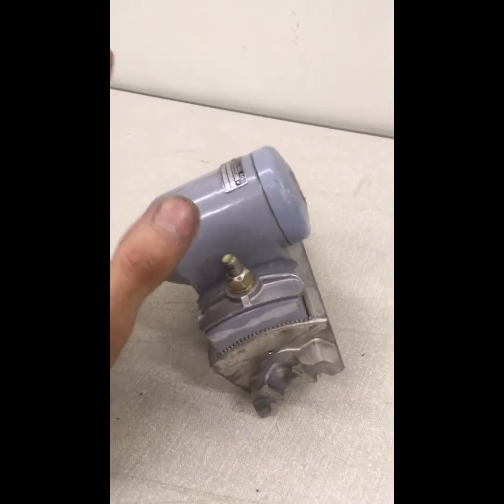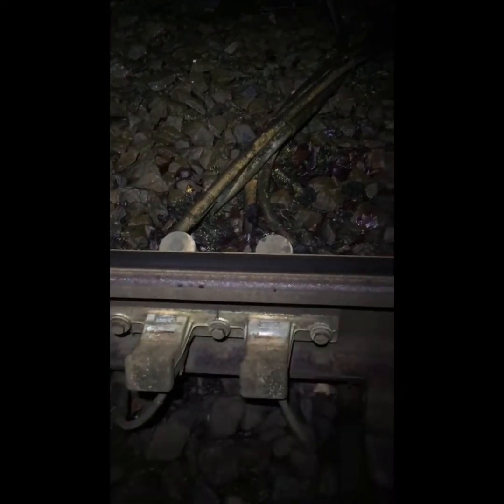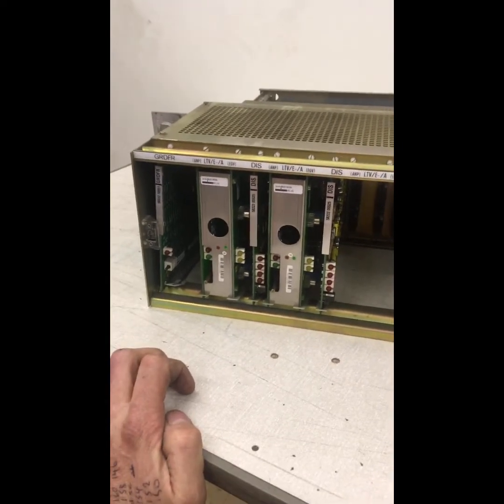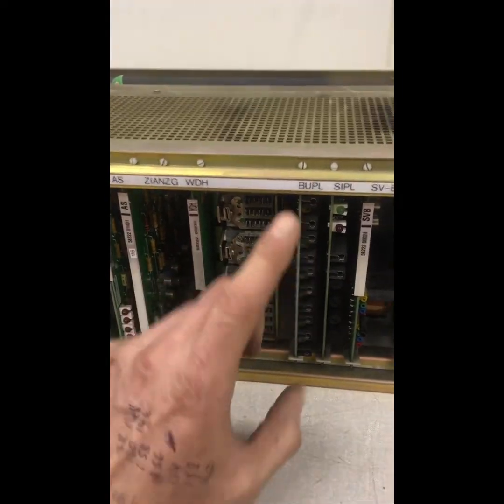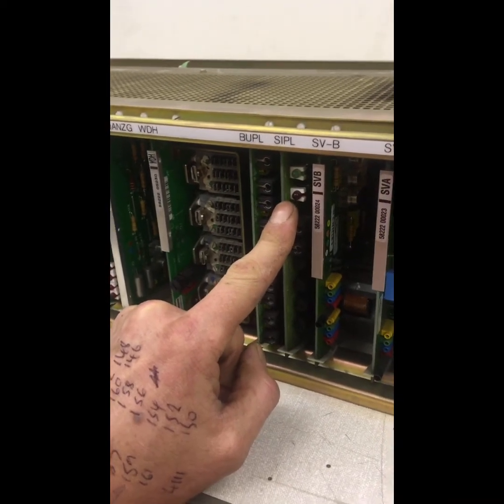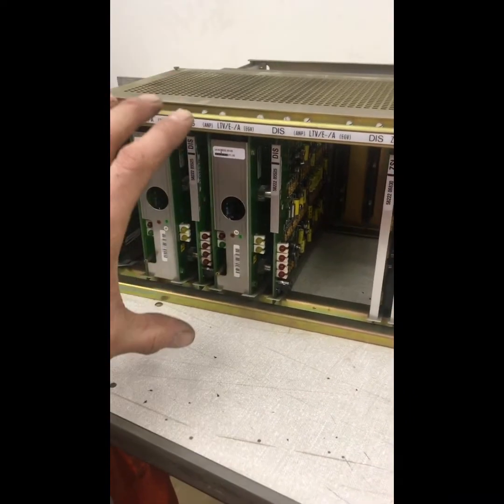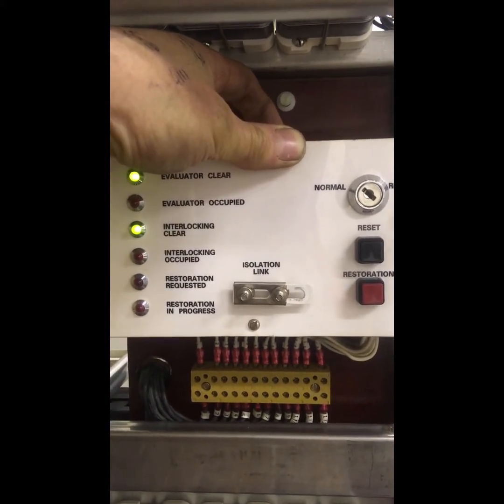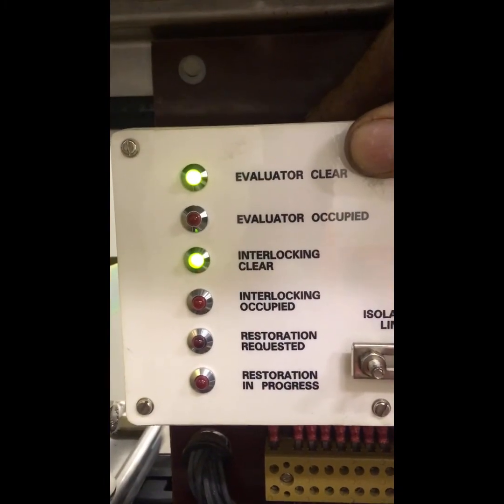Axle counters (azl 70/30 type)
A look at axle counters operations of the older AZL 70/30 type